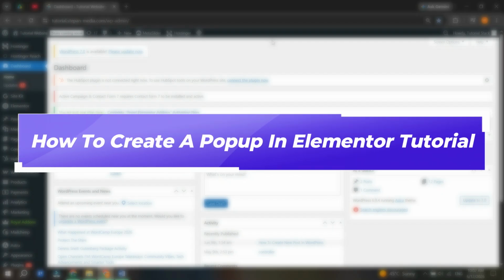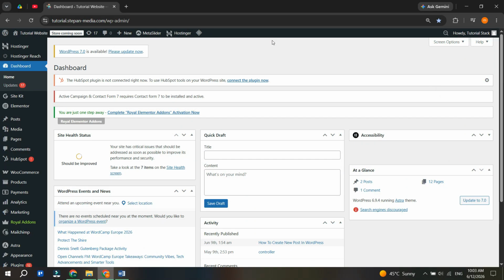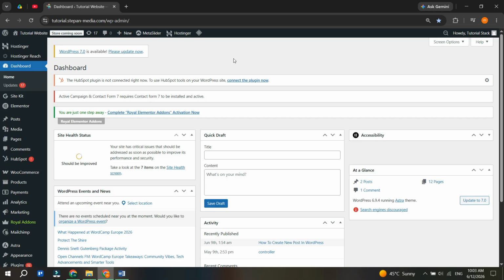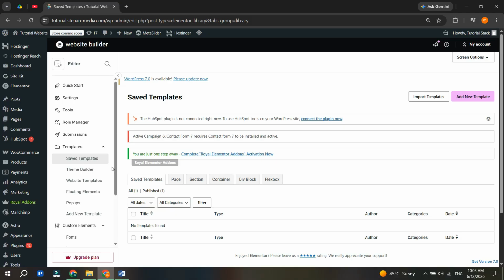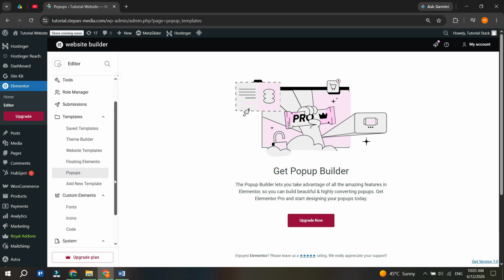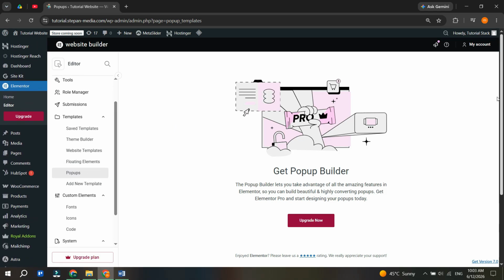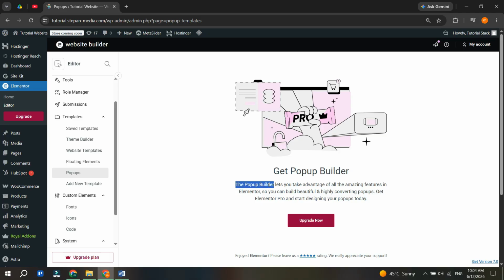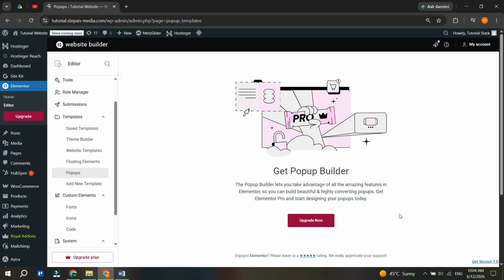How to Create a Popup in Elementor (Step-by-Step)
How to Create a Popup in Elementor | Build Elementor Popup Window

Learn how to build an Elementor popup window using simple settings for a WordPress popup design. This Elementor popup tutorial shows how to add a popup form, popup banner, or modal window to your website. You’ll see how to create an Elementor lightbox popup for leads, announcements, coupons, or newsletter signups. Follow this WordPress popup guide to customize triggers, display rules, and popup layout options in Elementor.